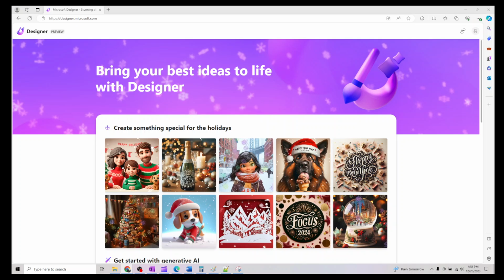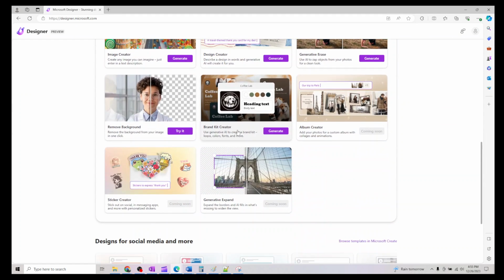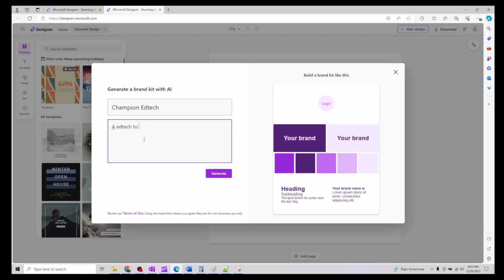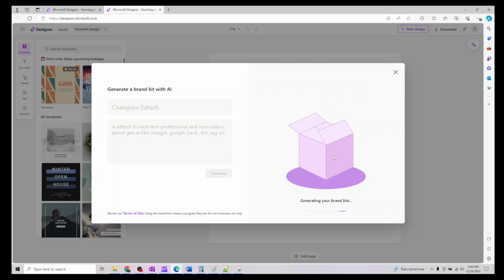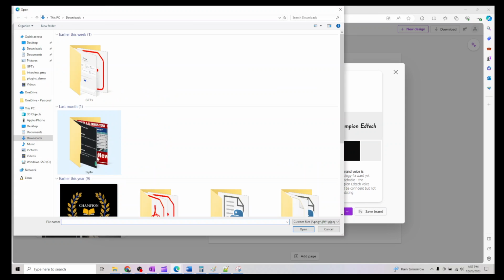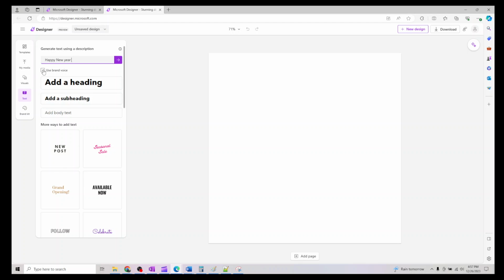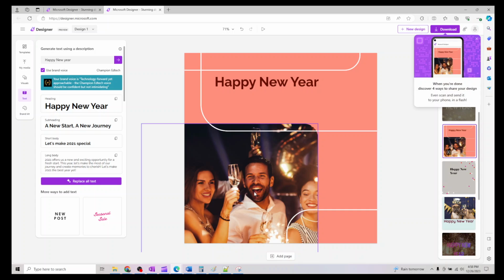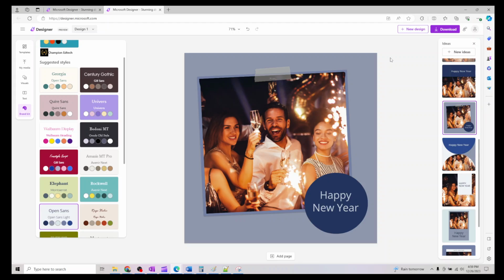Design a Brand in 5 Minutes with Microsoft Designer ( Free!)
Craving a stunning brand design, but time & budget are tight? Meet Microsoft Designer's Brand Kit Creator - your AI-powered magic wand for building a complete brand identity in a single prompt!
Skip the design headaches:

Say goodbye to expensive agencies and endless revisions.
⚡️Generate logos, voice branding, fonts, and colors in seconds.
Free to use, accessible from your computer or phone.
Here's how it works:

Tell your brand story: Name, purpose, style preferences - just a few clues to kickstart the magic.
AI conjures 4 unique proposals: Explore different directions, pick your favorite.
Download or save your kit: Logo, brand card, or the full shebang - take it anywhere!
Designer stays on brand: Generate content across the platform, always aligned with your style.
Tweak to perfection: Edit logos, voice, fonts, and colors to make it truly yours.
This video demystifies the process:

See me walk you through every step, from prompt to polished brand.
Discover hidden features and unlock the full potential of your kit.
Get inspired by real-world examples and unleash your creative vision.
**Ready to ditch the design dilemma? Embrace the future with Microsoft Designer's Brand Kit Creator!  **

Let's revolutionize branding together!